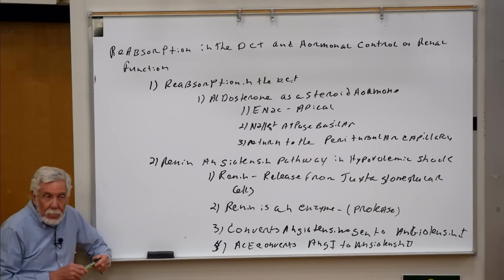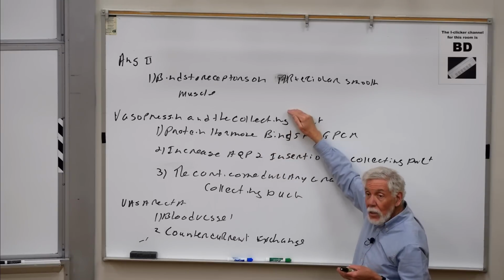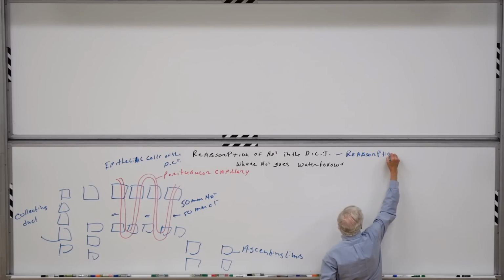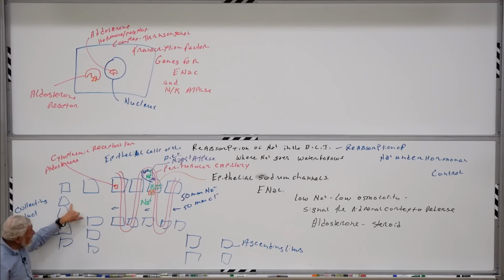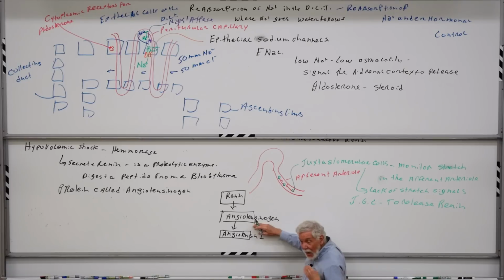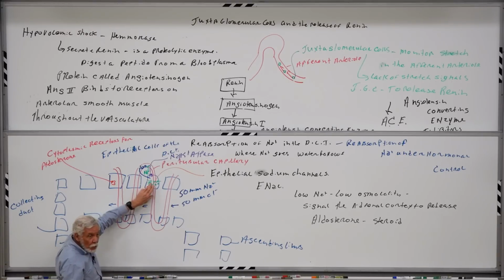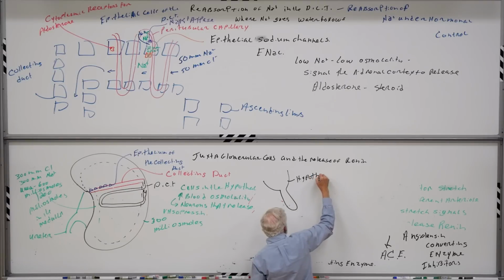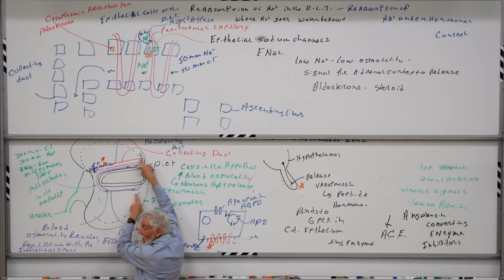18SP_BMS300_48a